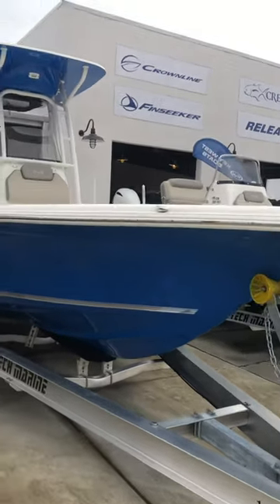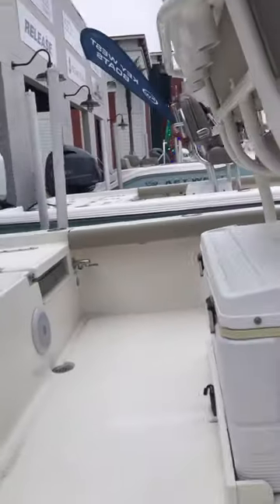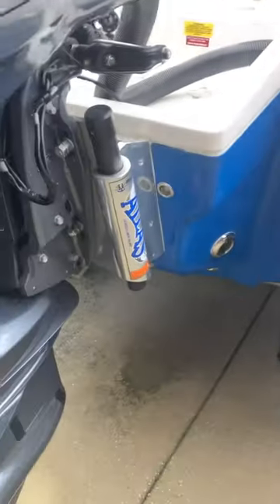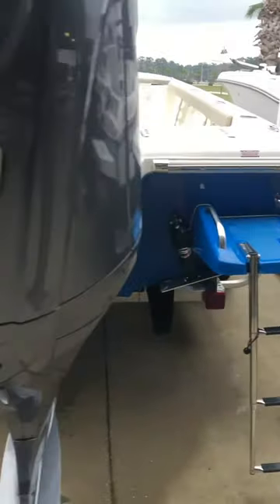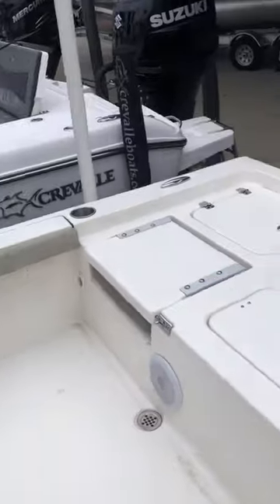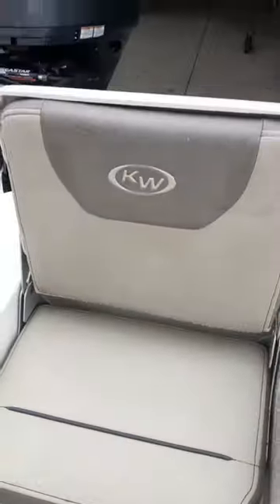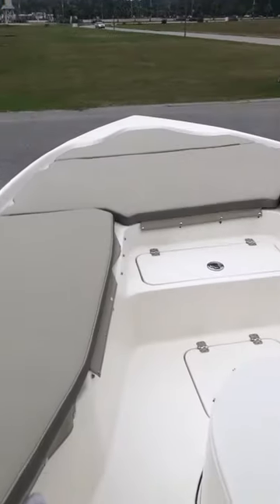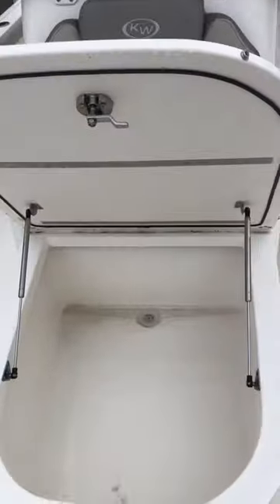2022 Key West 250 BR